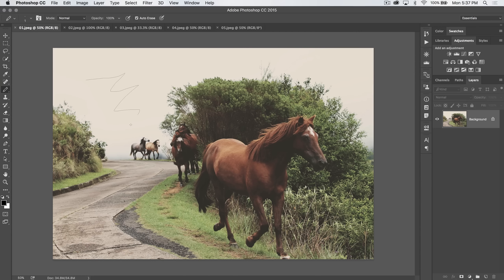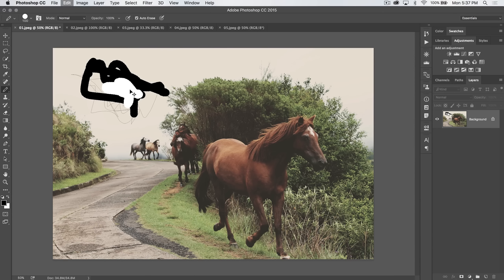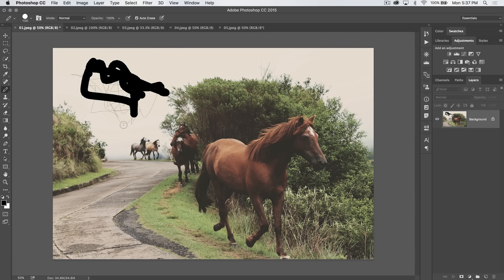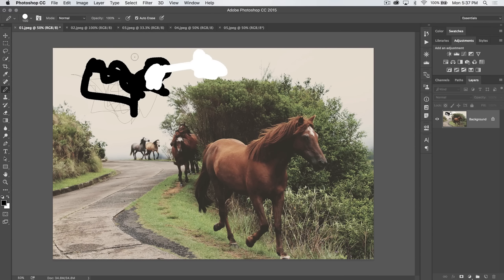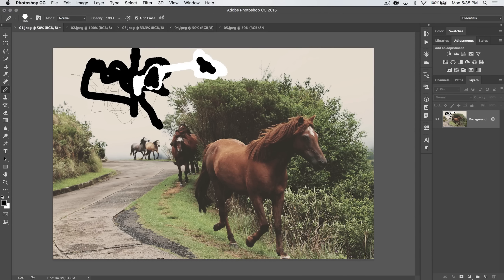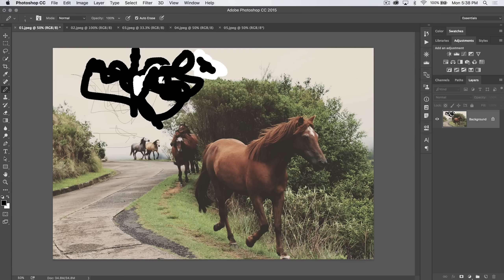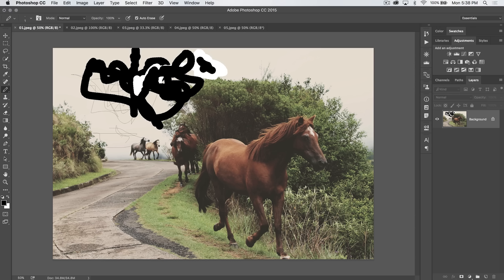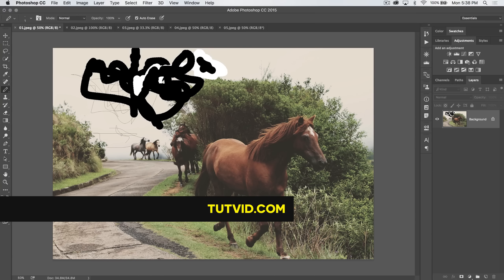The Pencil Tool in Photoshop - Huh?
DESCRIPTION:
Do you use the Pencil tool in Photoshop? I don't use it much, but it can definitely be a great tool for simple pixel-by-pixel illustrations like favicons (non-retina) or 8-bit style illustrations. We'll talk quickly about what this tool is and how to use it right here!